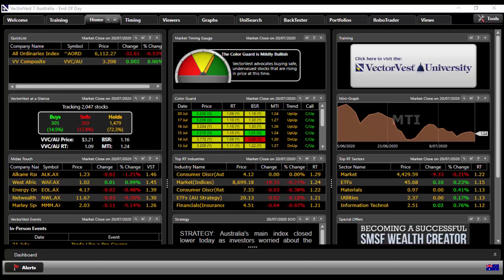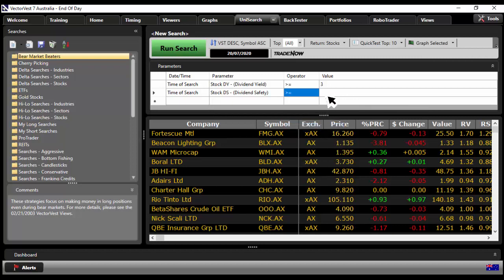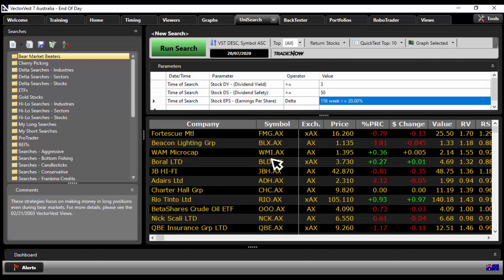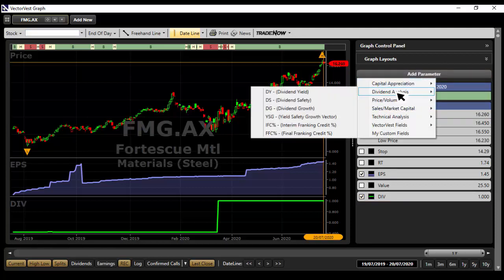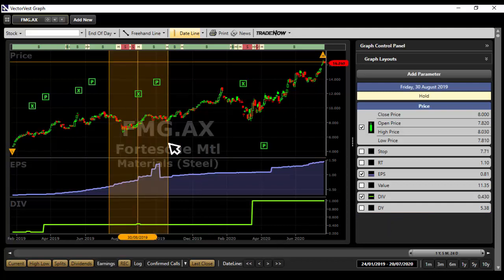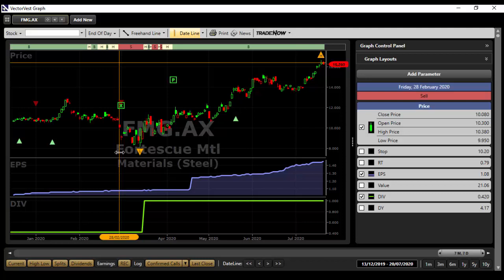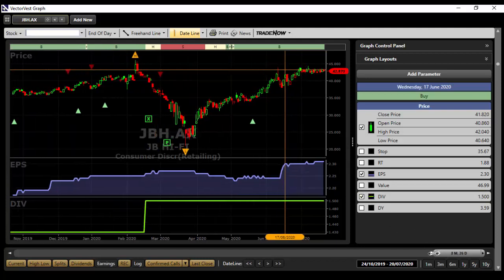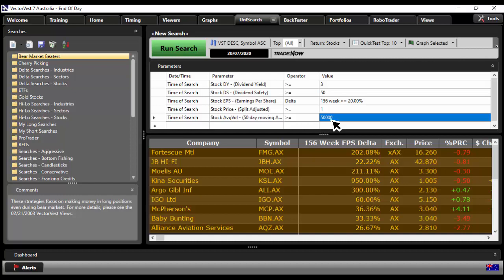Seeking Yield in the Current Market | VectorVest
Investors are seeking yield! The bank term deposits are now not keeping up with inflation. The best 12-month term deposit rate I could find was 1.46% from judobank (spelled exactly like that, all being lower case). The best long-term rate I could find for 24 months also was from judobank at 1.75%. And if you want longer-term security over 3 years, you are not going to get much more than 1.65%, on a 5-year term deposit rate.